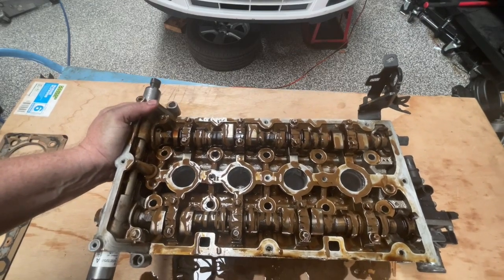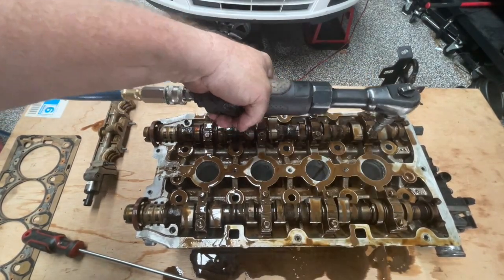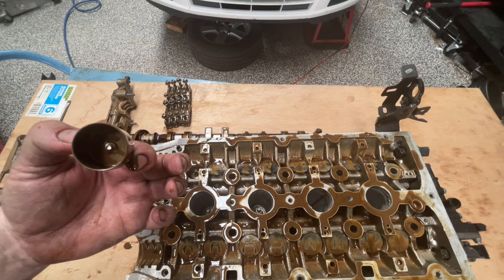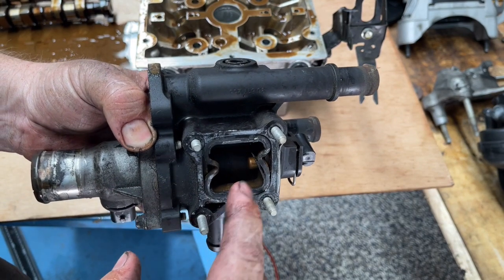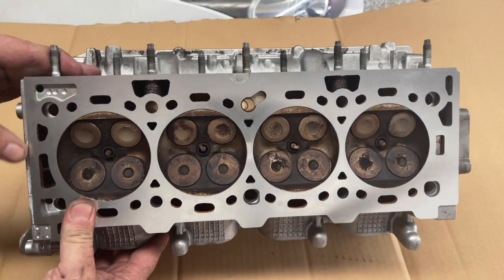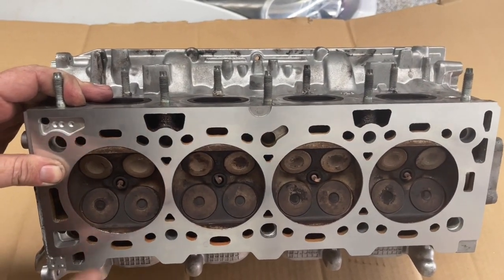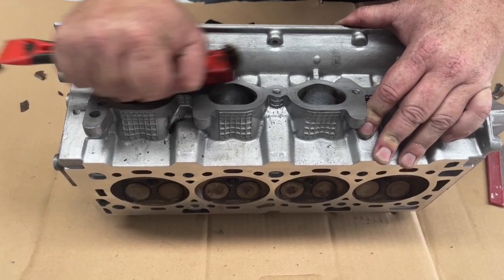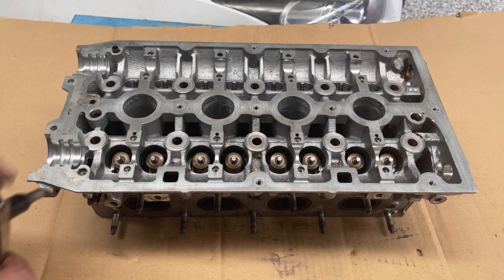Cruze Head Gasket Replacement STEP by STEP process (Part 5 of 16) Full Details for 1.8 F18D4 Engine